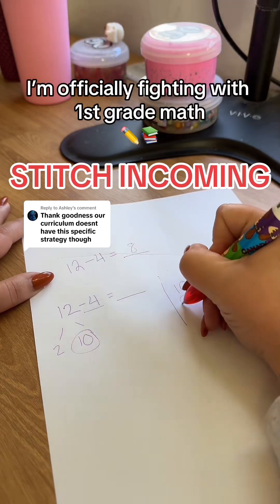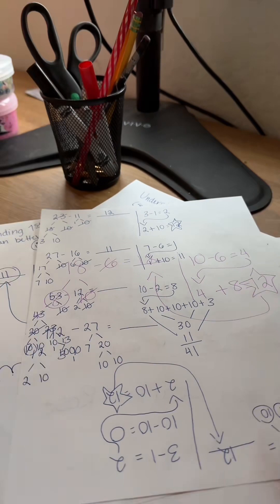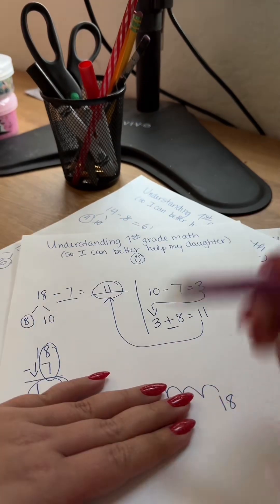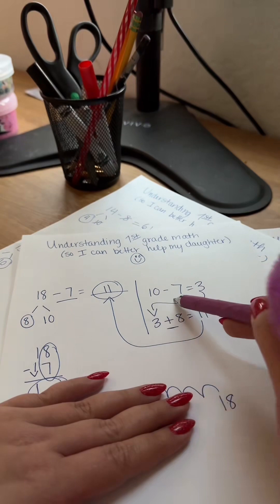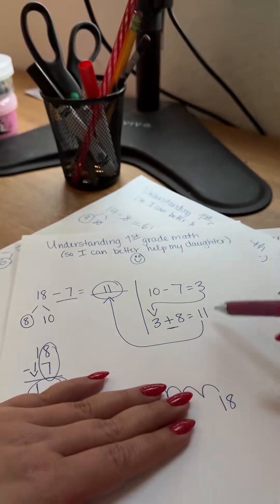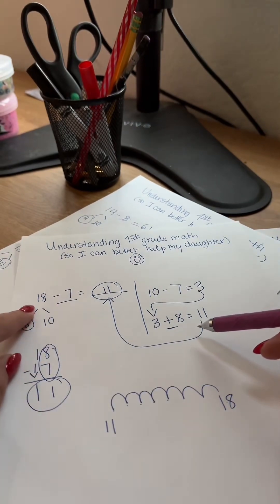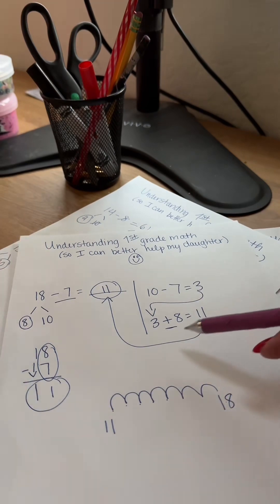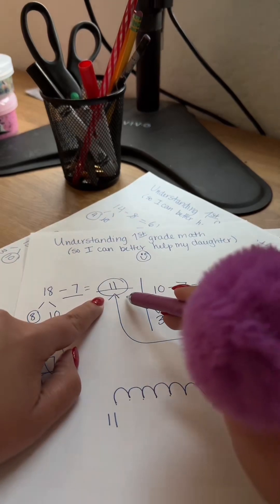Understanding New Math